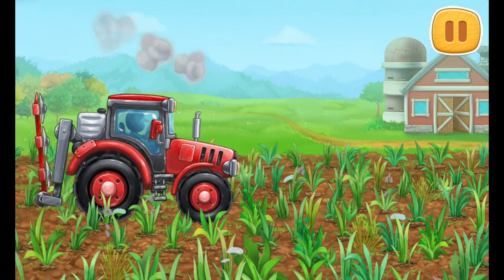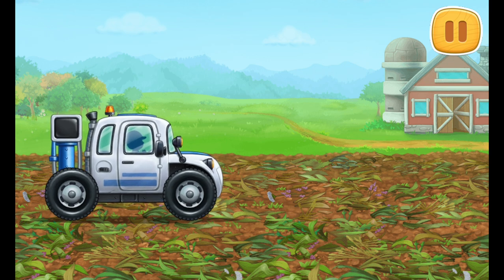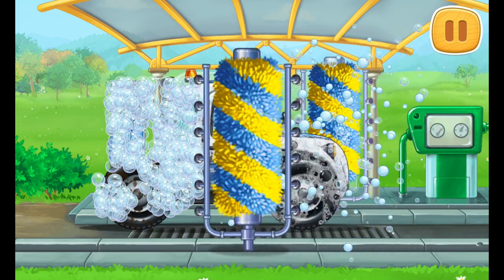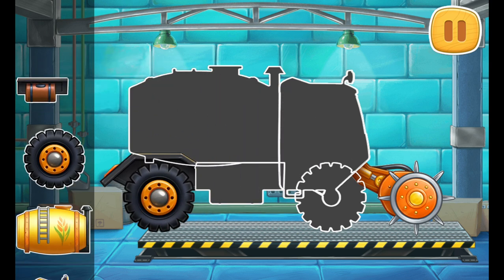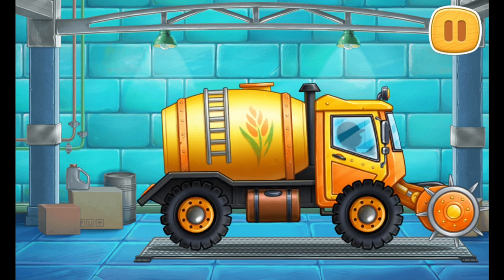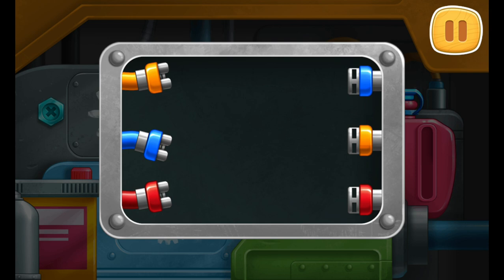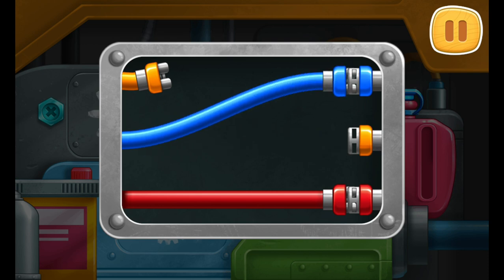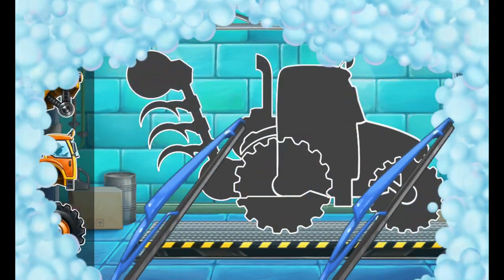BUILD & LEARN SPREAD FERTILIZER TRUCK | BUILD HOUSE GOKIDS | UNLIMITED EDUCATION | WHEELS KIDS GAME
Game: Hot Wheels Unlimited